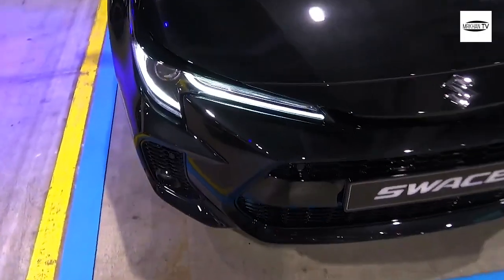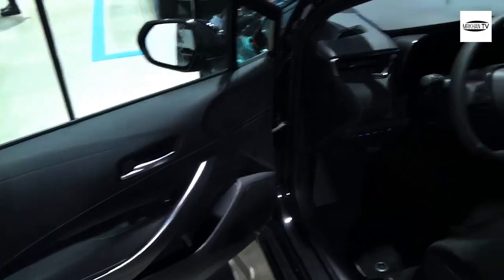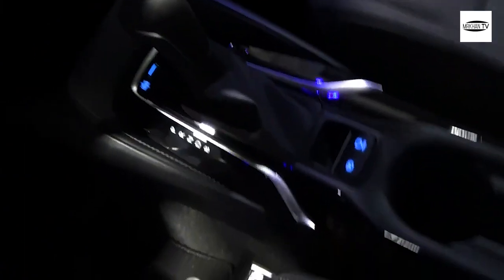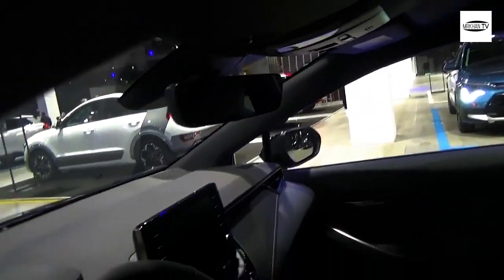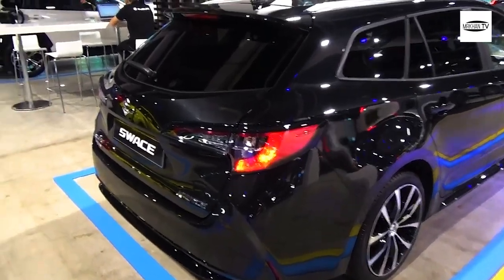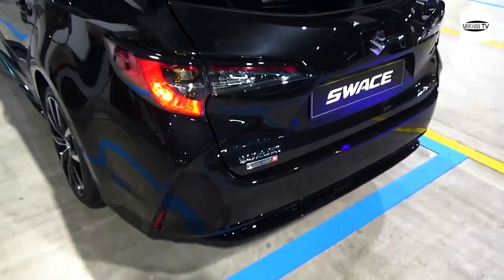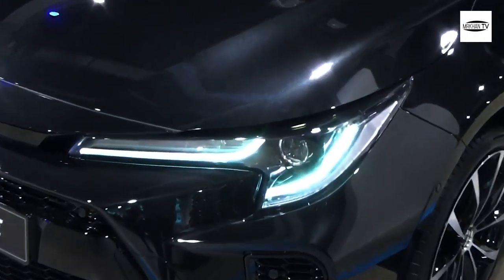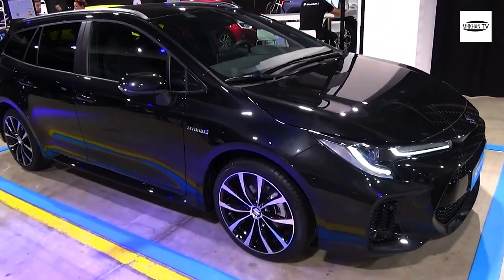2024 New Suzuki Swace Black - Look Like The Corolla Estate From Toyota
2024 New Suzuki Swace Black - Look Like The Corolla Estate From Toyota.

The Suzuki Swace is a piece like one of those entertainers who you've certainly found in something different previously, yet you can't exactly place what.

That is on the grounds that, behind Suzuki's exceptionally gentle restyling, it is really a Toyota Corolla Visiting Sports. The Swace exists in light of the fact that Suzuki did an arrangement with Toyota to sell a rebranded rendition of the Corolla (alongside the Suzuki Across, which is essentially a RAV4). That saves Suzuki a boatload of money in planning its own vehicle, yet in addition as the two vehicles are cross breeds it assists the firm with decreasing its normal emanations.

While Suzuki attacked Toyota's significant larder to make the Swace, it didn't take everything. First off, it's just accessible as a home, though the Corolla can likewise be had as a hatchback and a cantina. The Suzuki likewise just gets one motor choice instead of the more extensive decision Toyota offers, which is a disgrace.

The Swace comes fitted just with Toyota's 1.8-liter petroleum half and half framework. This consolidates a 102hp four-chamber petroleum motor with a 53hp electric engine, which passes through a CVT programmed transmission, albeit the Swace can likewise drive on EV power alone for brief distances.

The Swace covers the 0-62mph run in 11.1sec and will carry on to a maximum velocity of 112mph. That is very distant from quick, and adequately sure assuming you really want oomph for possible later use for an overwhelm you might find the Suzuki lacking. Be that as it may, off the line it feels faster than the figures propose thanks to the absence of any stuff changes from its CVT transmission and the moment electric engine force.

The compromise is that the Swace is very eco-friendly. Authoritatively it'll average over 64mpg, and regardless of whether you drive with practically no considered saving petroleum, 50mpg+ is effectively attainable. It's not precisely energizing, however, and keeping in mind that it's refined and smooth in delicate driving, the motor sounds a cycle like a yard creature in torment assuming that you utilize all the presentation.

While this implies you're not prone to toss the Swace around like a hot trapdoor, it's great to realize that it's really formed and skilled to drive. It's great at figuring out the most terrible potholes England brings to the table however consolidates that with a controlled vibe, meaning it doesn't flounder about or float excessively.